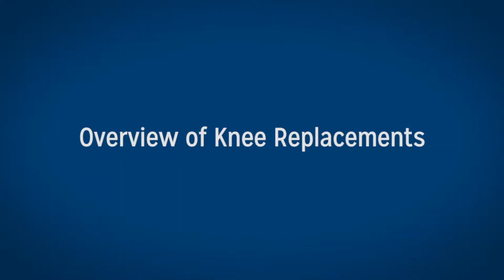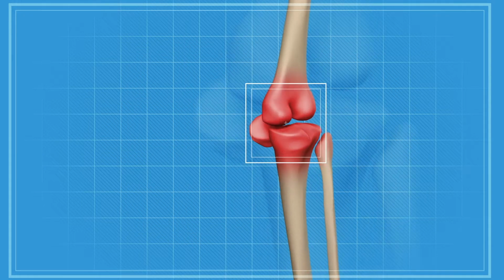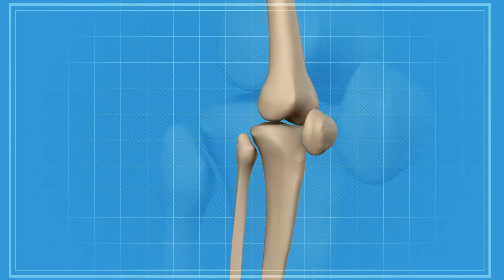Overview of Knee Replacements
An overview of knee replacement surgery at Henry Ford Health System, by Dr. Michael Charters.